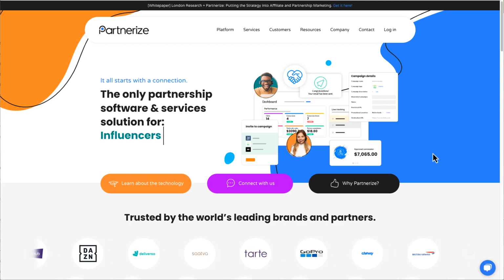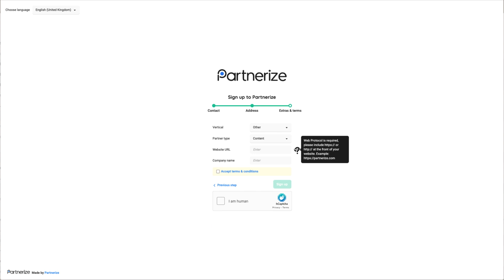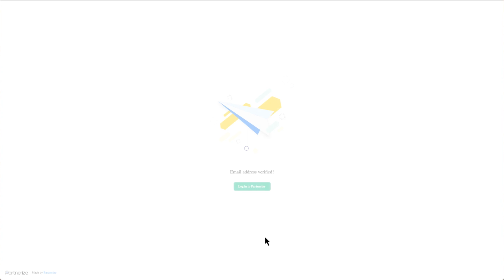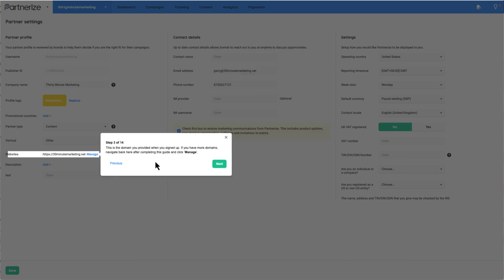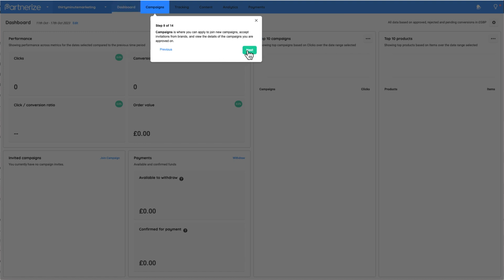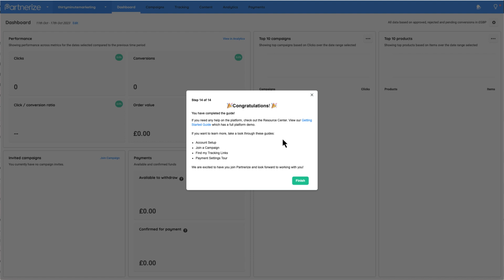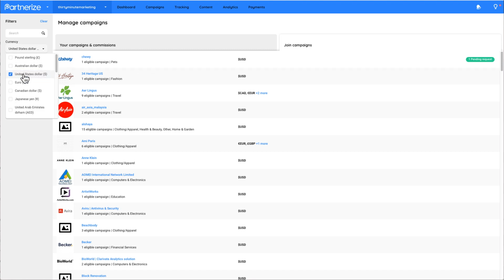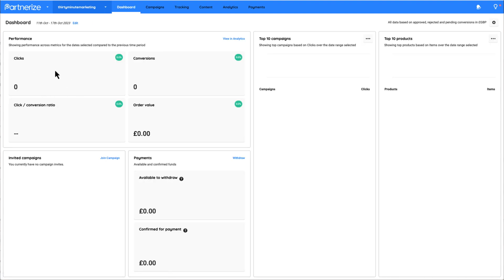Partnerize Affiliate (how to signup and make money online as a brand partner)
Where to Start? (making money online) ⭐ 7 Step Action Plan for $1 ✅

🎥 Discover More About How to ACTUALLY (step by step) Build an Email List for Affiliate Marketing ➡️